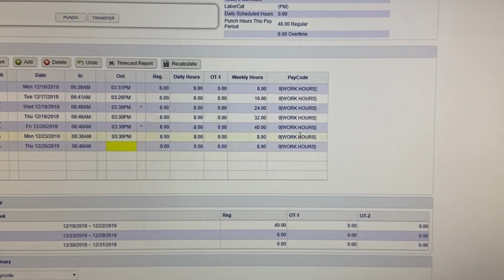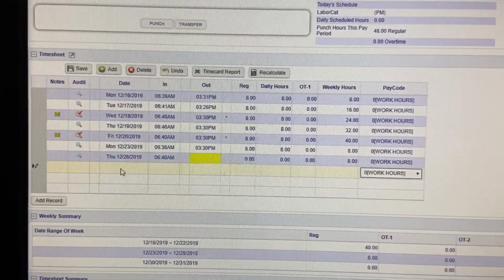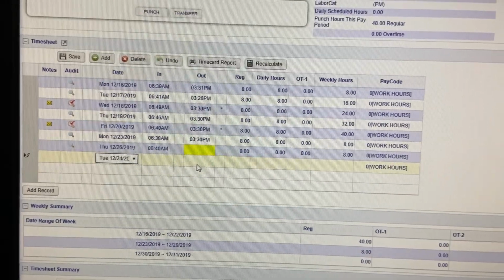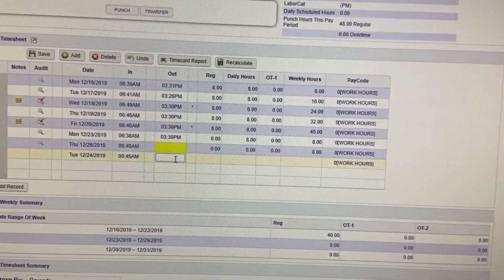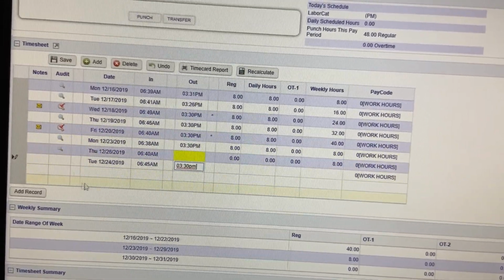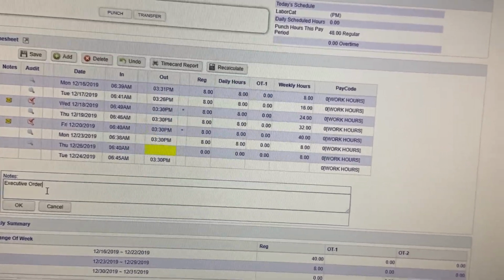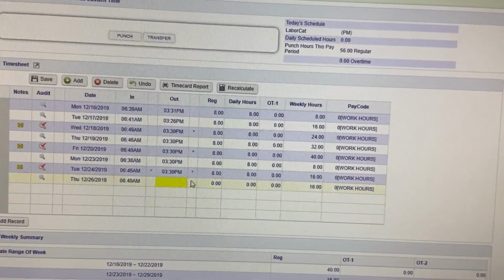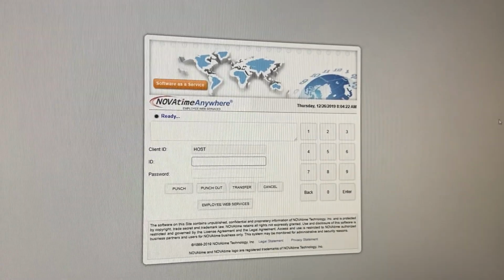Adding a day in NOVATime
This is how to add a day in NOVATime